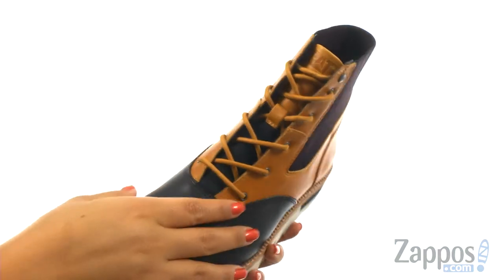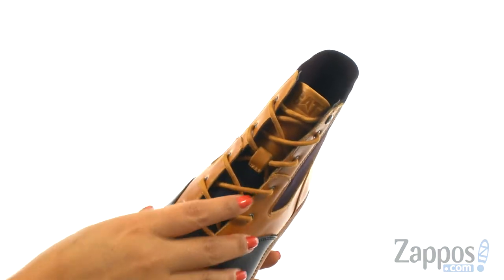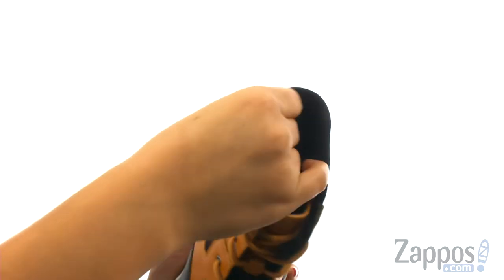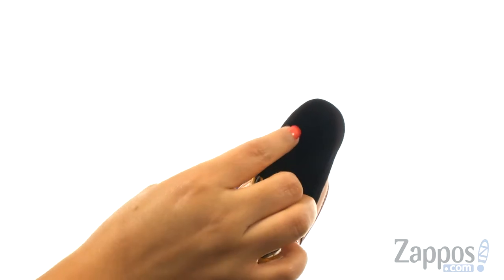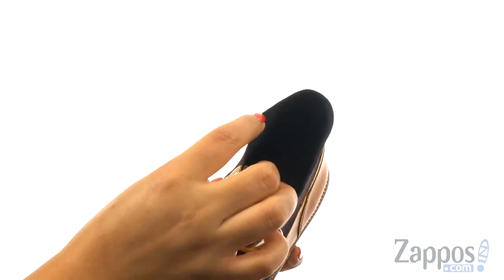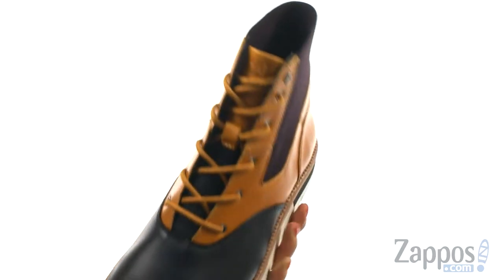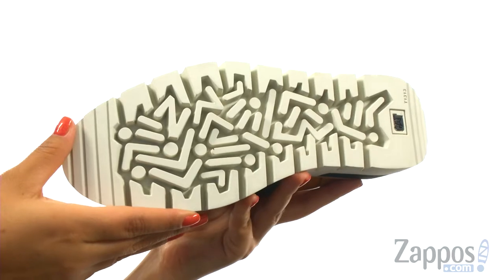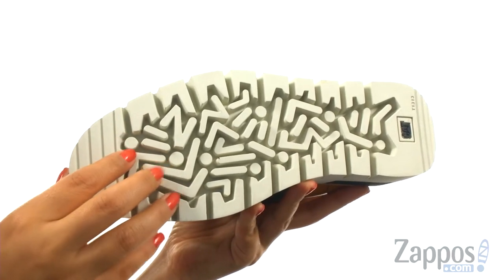Caterpillar Casual Knockout SKU: 8894265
The Caterpillar&reg; Knockout boot is made to stand out with its bold, color-blocked design, making sure all eyes are on you.
Soft microfiber lining with antimicrobial properties to fight odors, allowing for a fresher, more comfortable foot environment.
Soft, breathable nylon mesh sock liner provides cushioned underfoot support.
Ease - Engineered Comfort is a proprietary foam midsole that is 30% lighter, more shock absorbing and more flexible than standard EVA cushioning.
Durable T1313 rubber outsole provides excellent traction.
Imported.